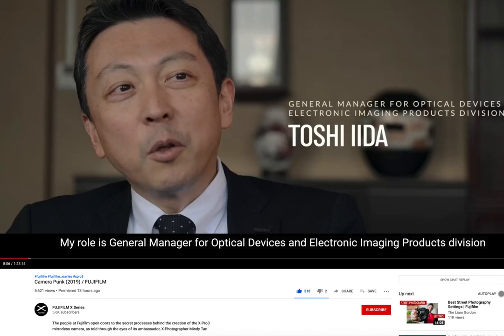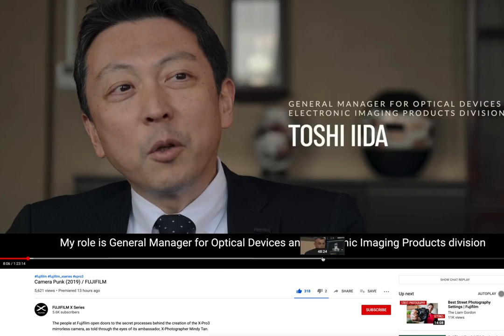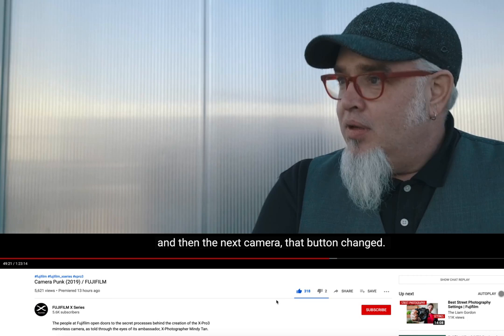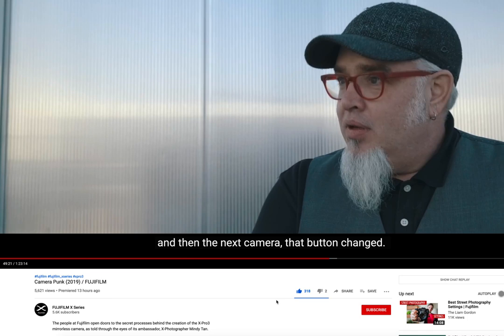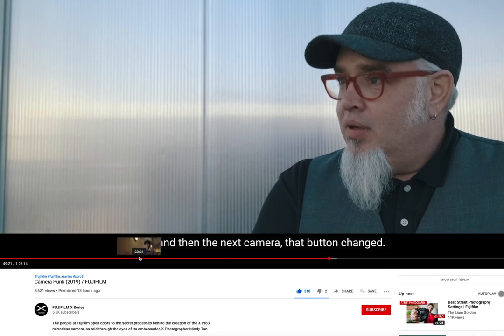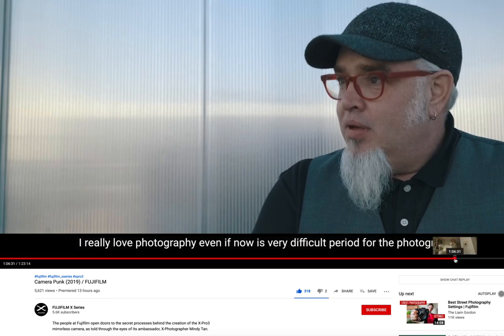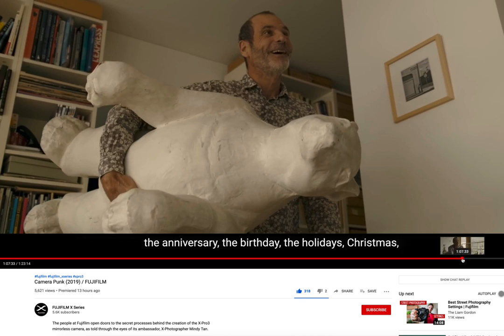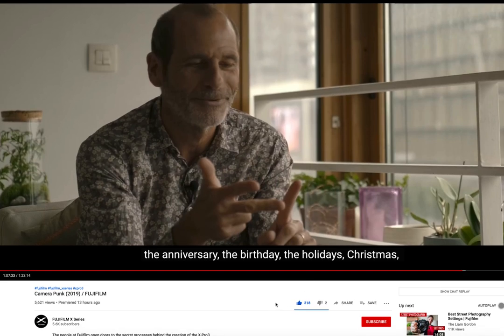🥰 Fujifilm creators, designers FILM. Check out this video! 🥰